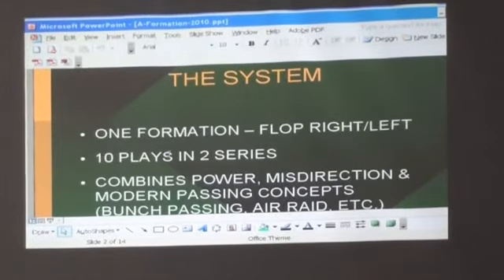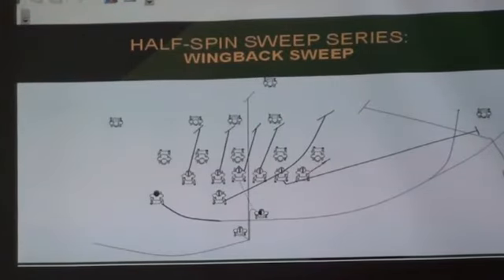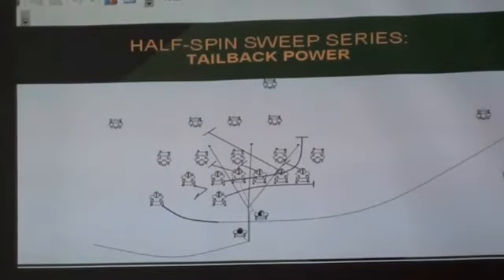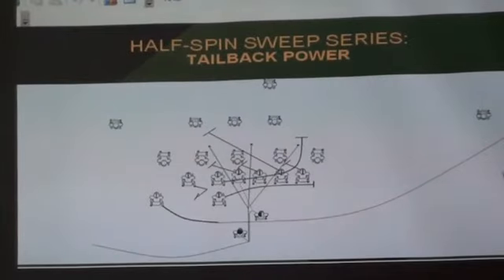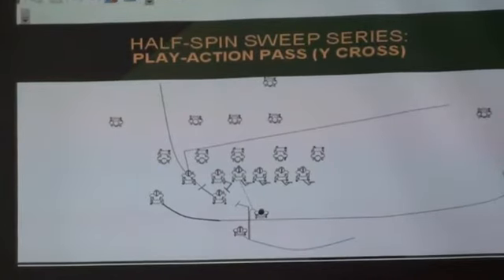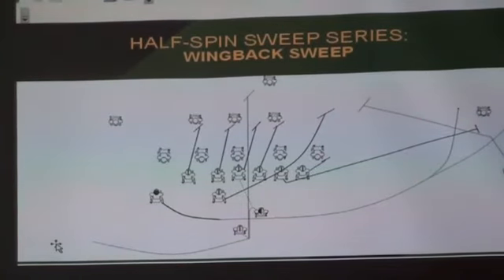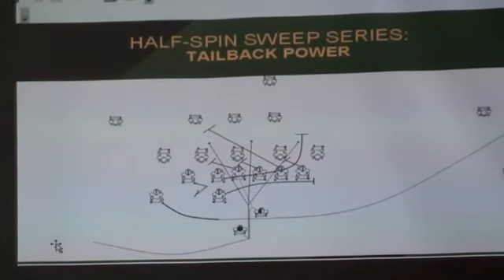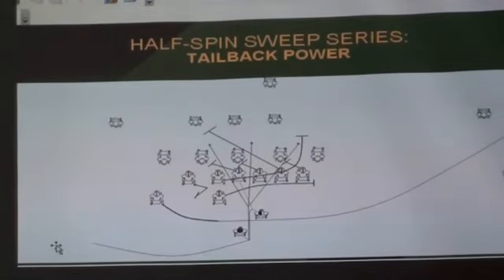2010 WCSW Conclave Ted Seay A Formation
2010 WCSW Conclave Ted Seay